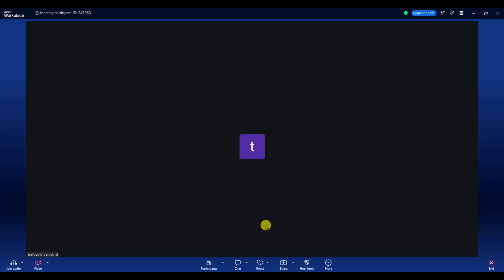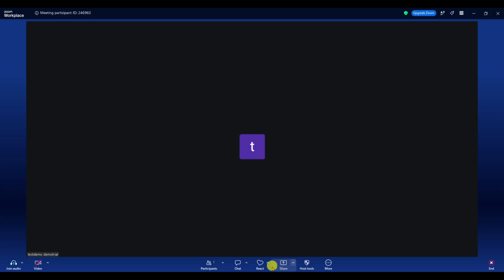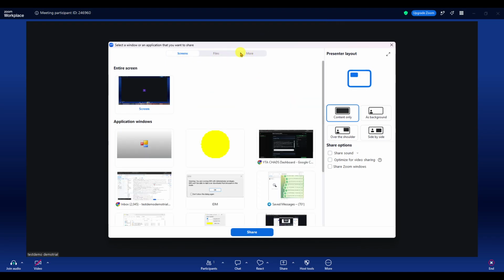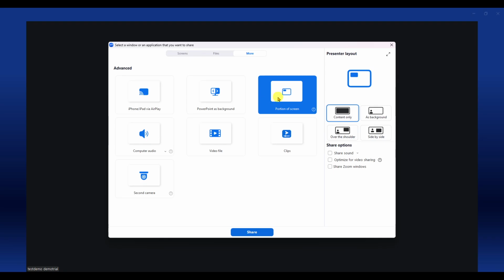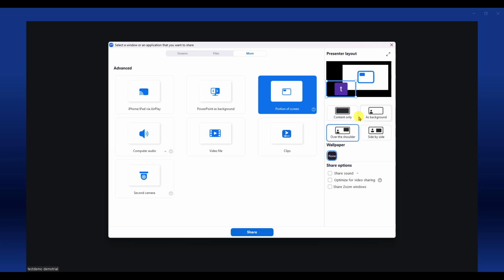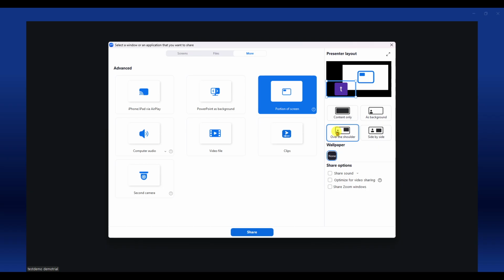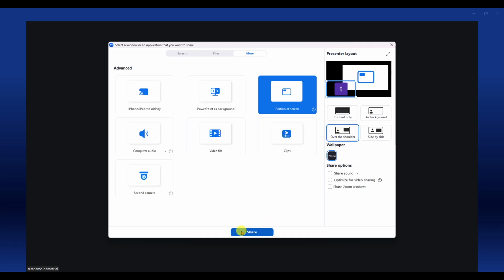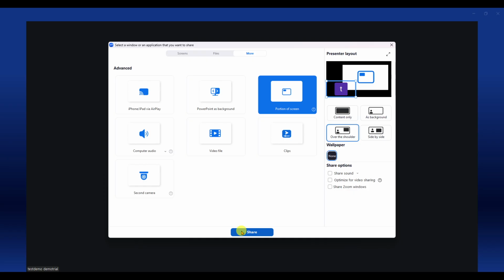How To Share Only A Portion Of Your Screen In Zoom (2026) (Complete Guide)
Learn how to share only a portion of your screen in Zoom with this simple step-by-step tutorial. This guide shows you how to share part of your screen in Zoom, adjust Zoom screen sharing settings, and present only what you need during a meeting. Perfect for beginners who want better control over screen sharing.